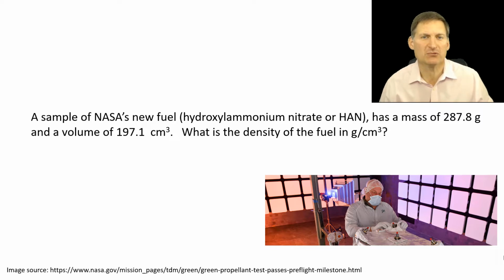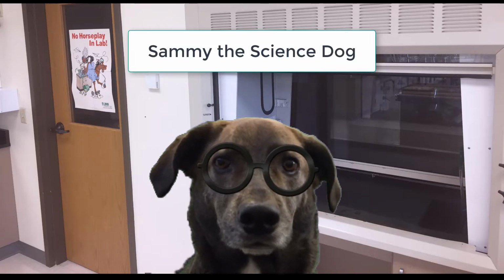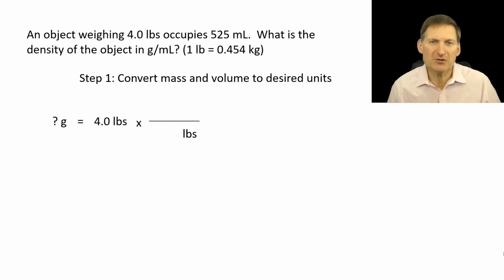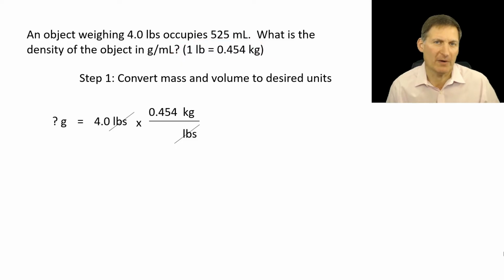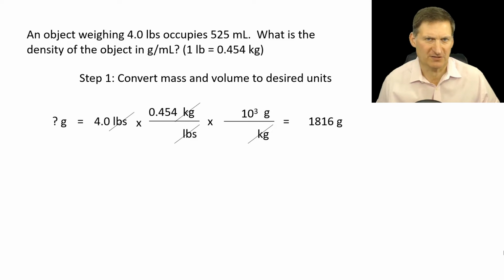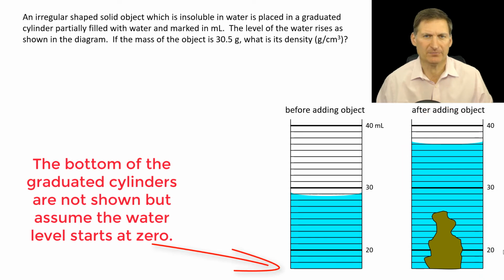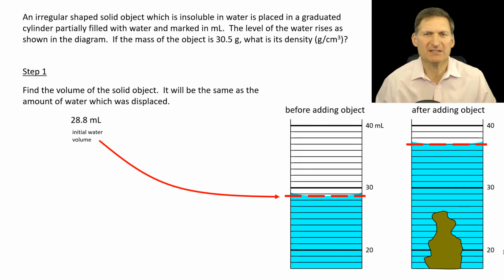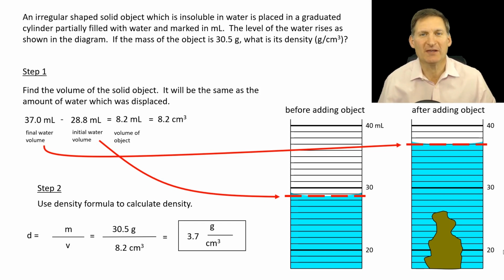Density (Part 2): Calculations to find Density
In this lesson, you'll learn how to use mass and volume to calculate density.